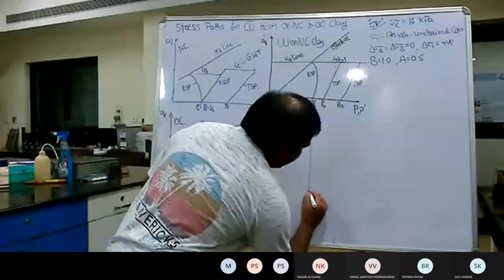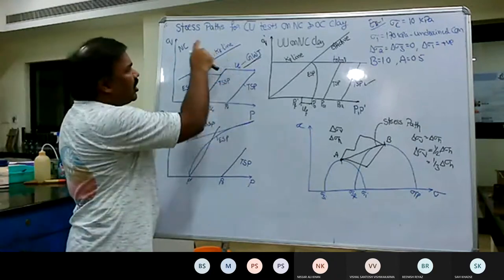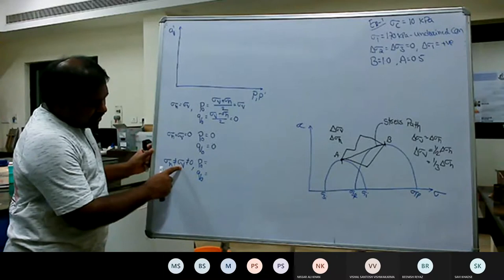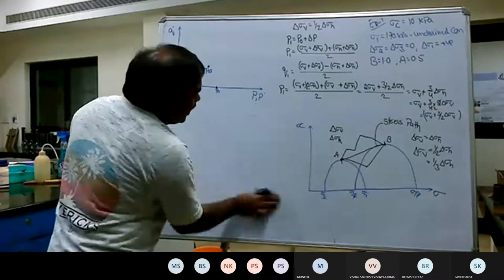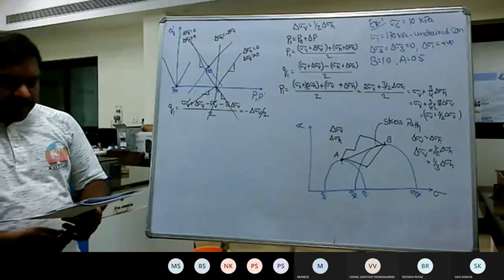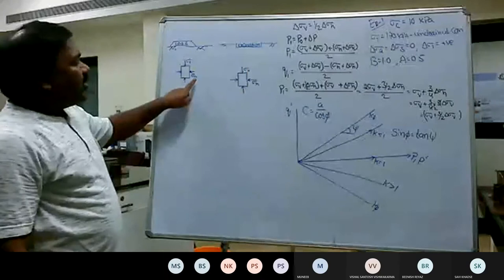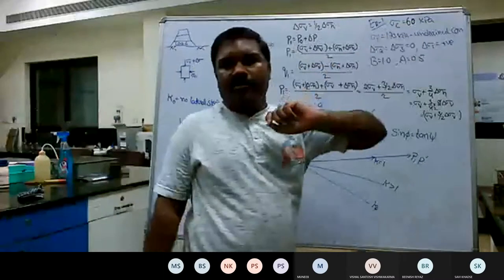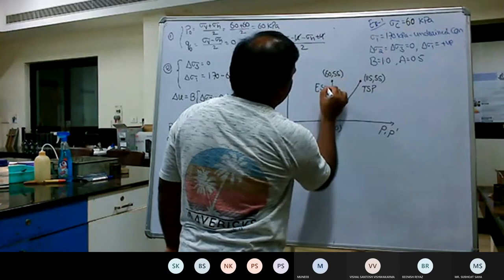ASLM 10 9 21 stress paths 2